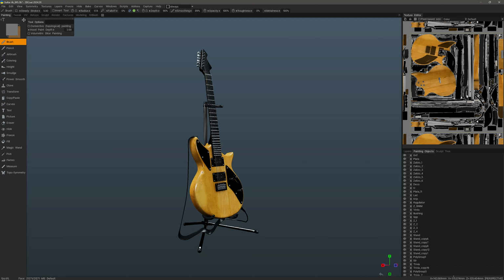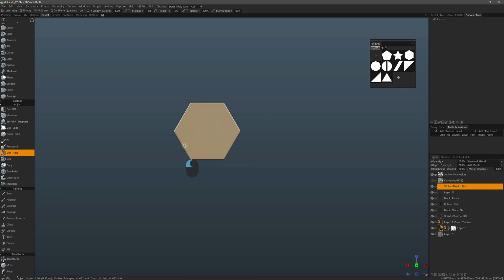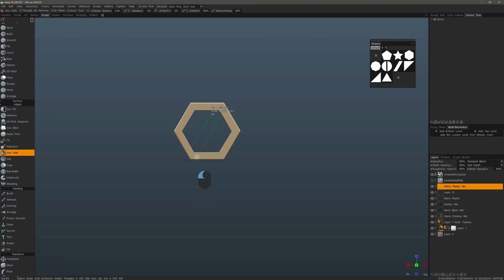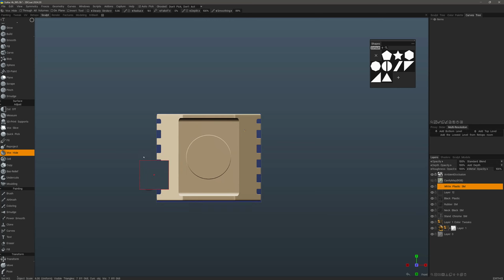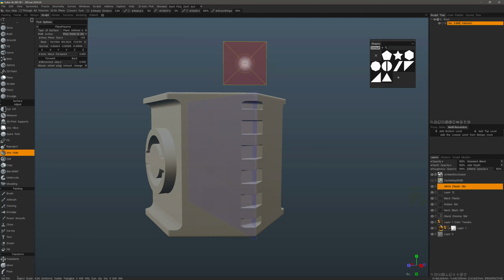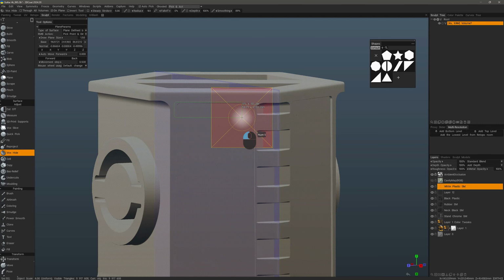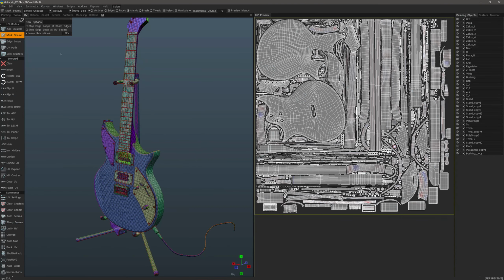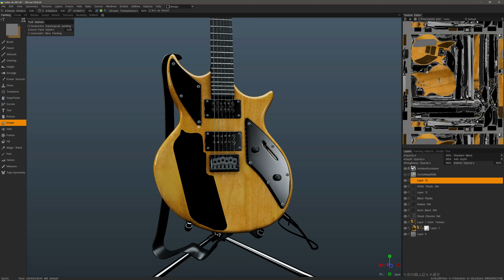3DCoat UI - The E-Panel Pt.3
This video continues the exploration of the E-Panel in 3DCoat, focusing on shape draw modes, including the Custom Shapes panel, new abilities to rotate the shape on the fly, add rounded corners and an array of multiple shapes.